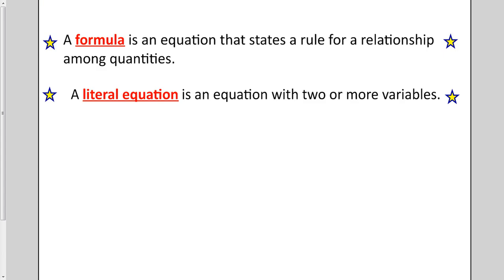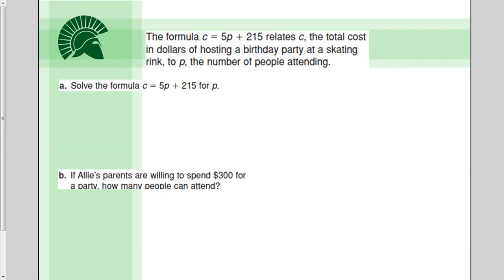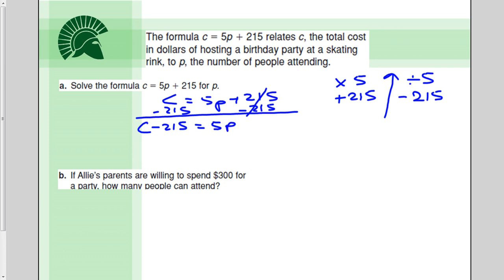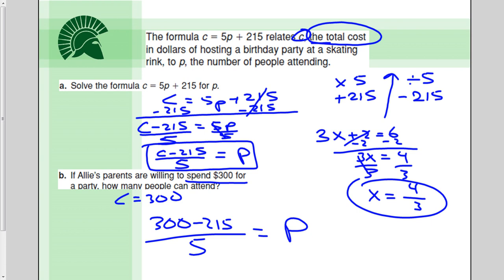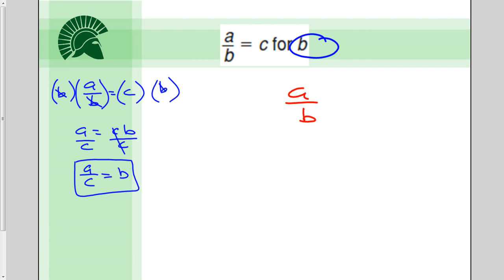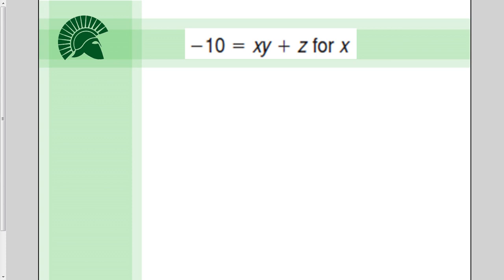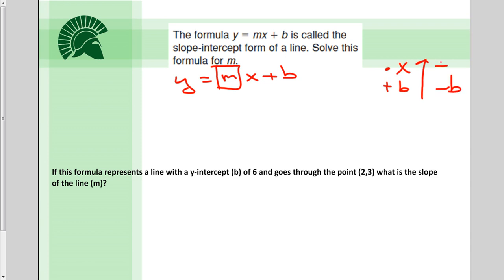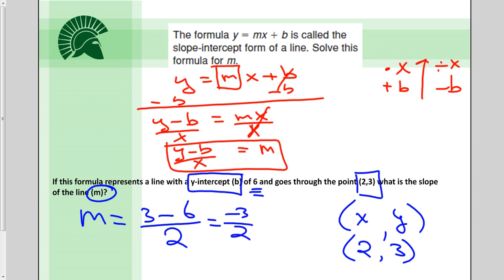2.8 Algebra Solving for variables with variables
Algebra 1 Literal Equations